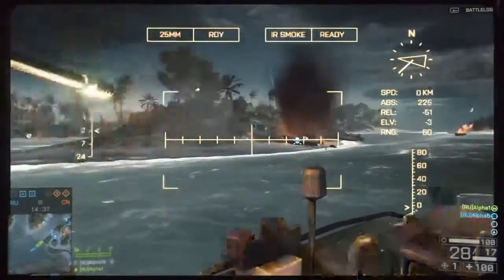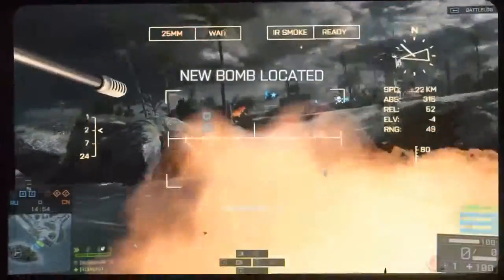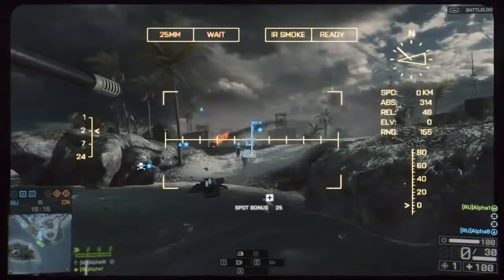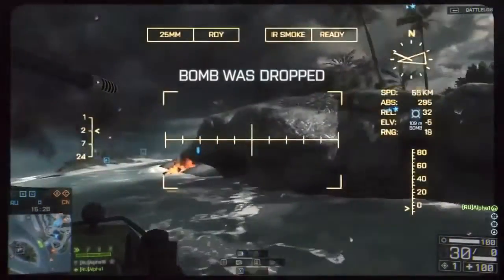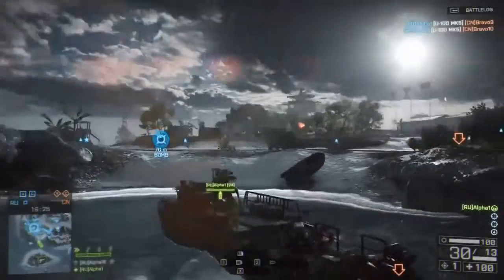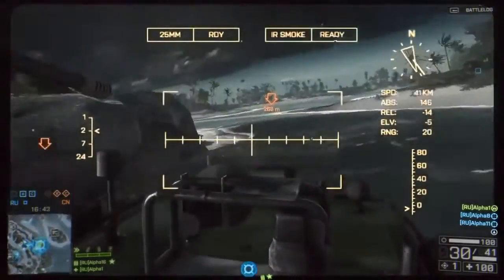Battlefield 4 on Xbox One New Map Thoughts